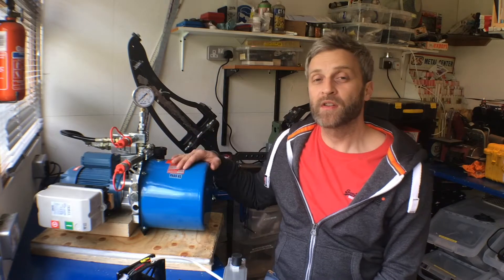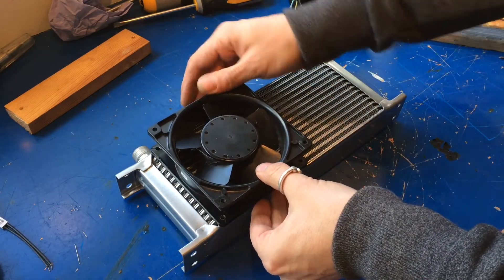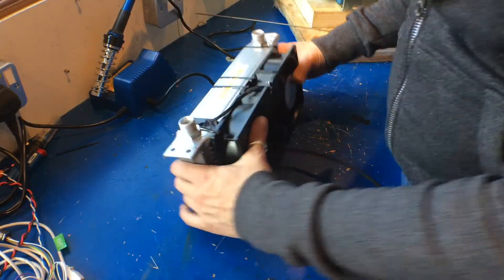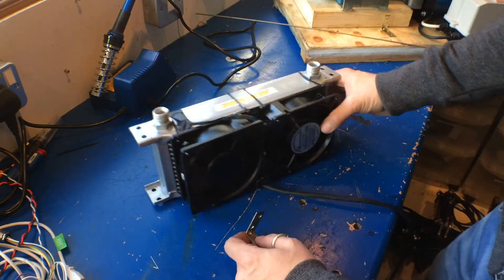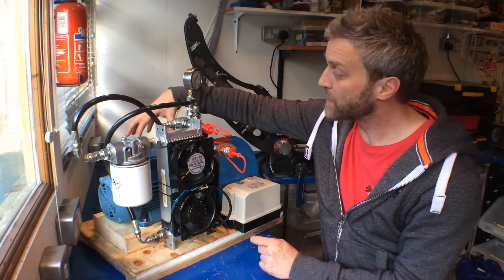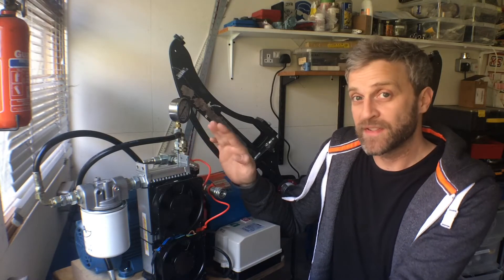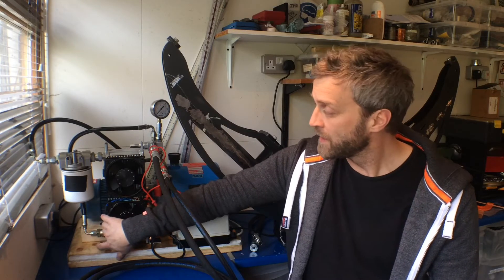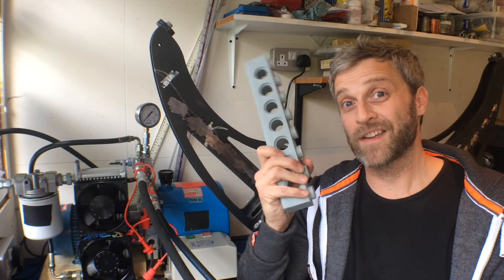Mantis Gripper | Hydraulic Pump UPGRADE! | Mantis Hacks #7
In this video I upgrade my mini hydraulic power pack that I've been using to test the gripper by adding a forced air cooler. Then I test the new upgrade to see if it can dissipate enough heat generated by the pump.

For more information on the Gripper build and Mantis walking machine check out the other videos on my channel or visit and like the facebook page: